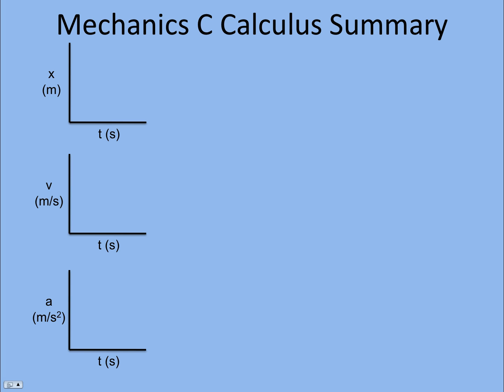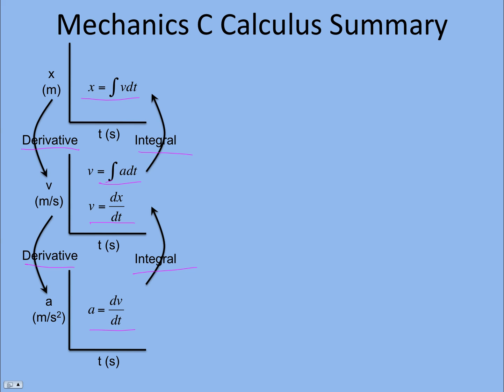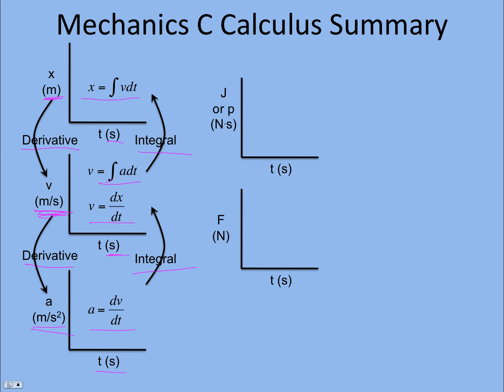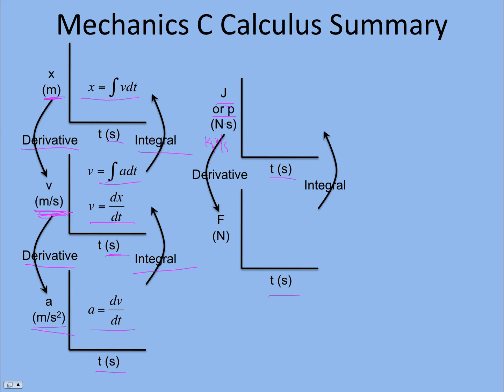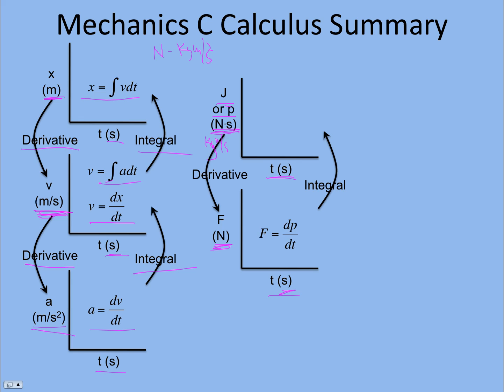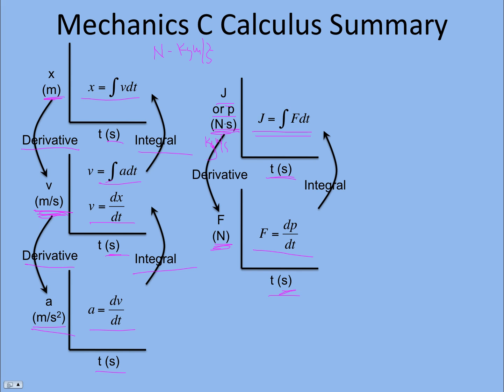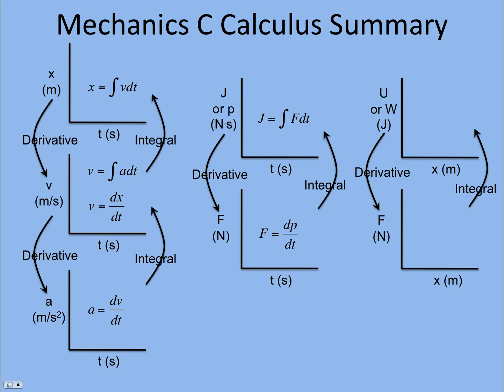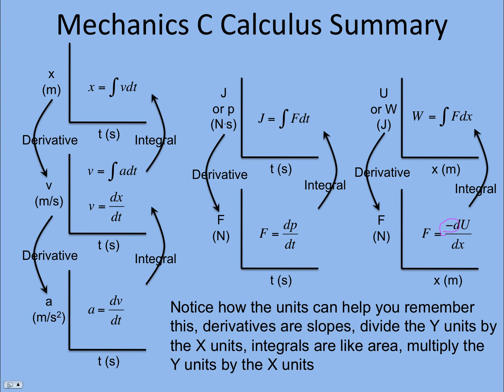CalculusPhysicsSummary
A summary of the derivative and integral relationships found in AP Physics Mechanics C